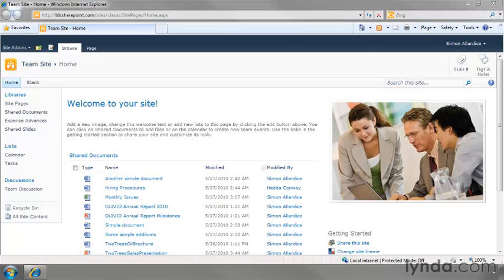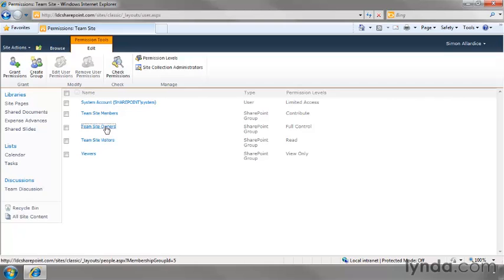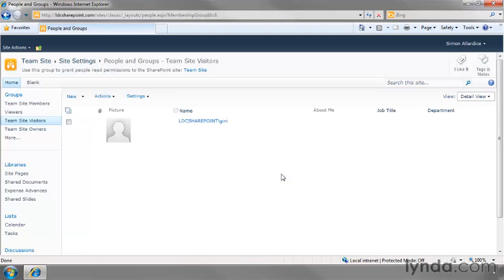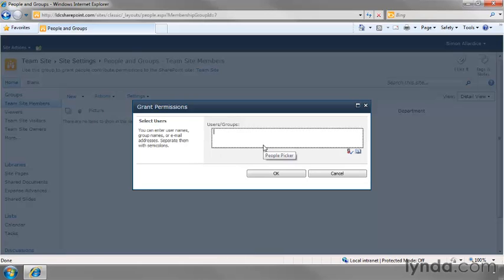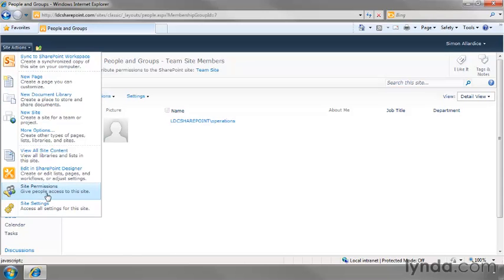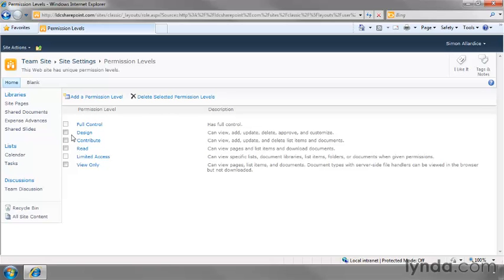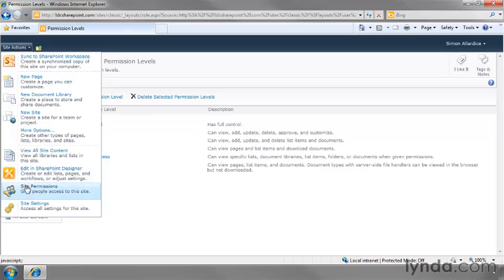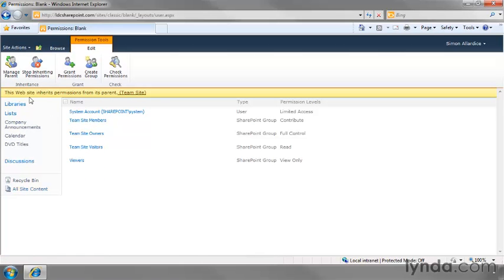SharePoint 2010 Essential Training8_2